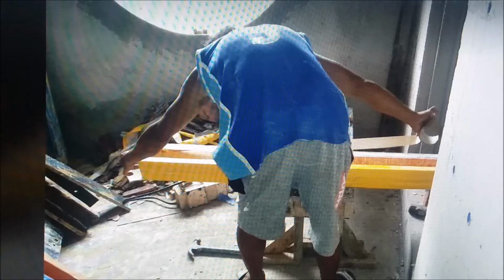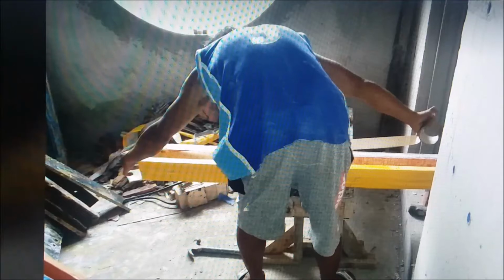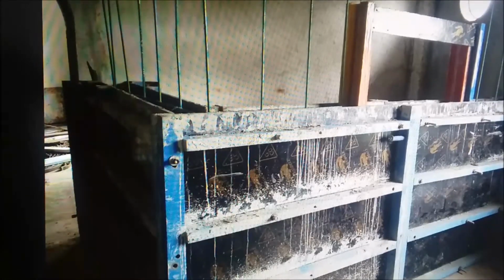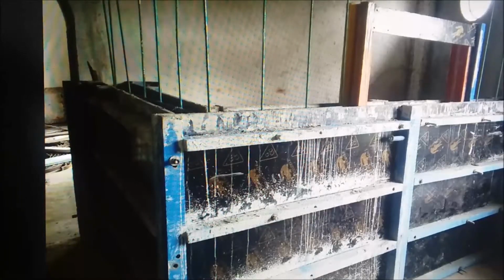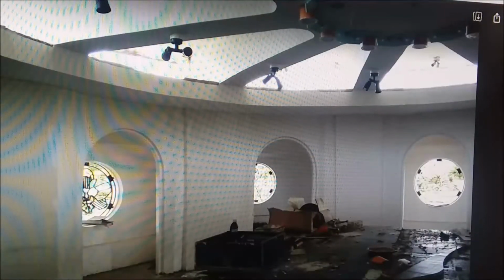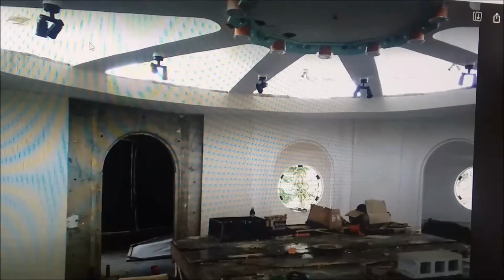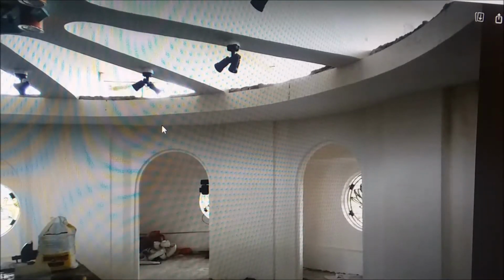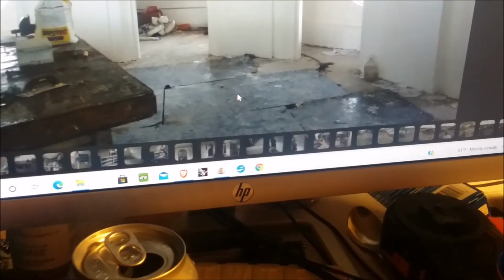MID WEEK UPDATE ON SLIP FORMING INTERIOR WALLS, BACKFILLING PROGRESS AND SKIM COATING ATRIUM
CONCRETE HOUSE BUILDING IN PHTHIS VIDEO SHOWS SLIP FORM SET UPS AND THE SKIM COATING OF THE ATRIUM ALONG WITH PROGRESS ON SITE BACKFILLING